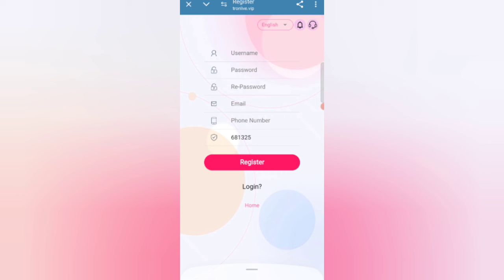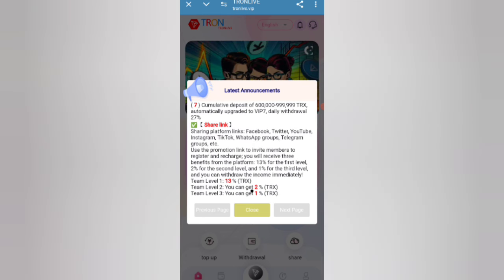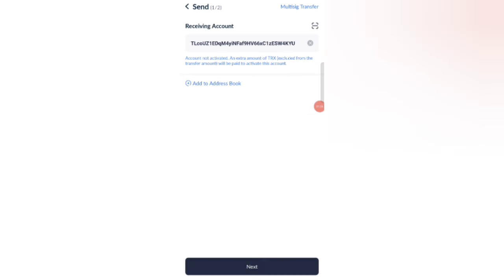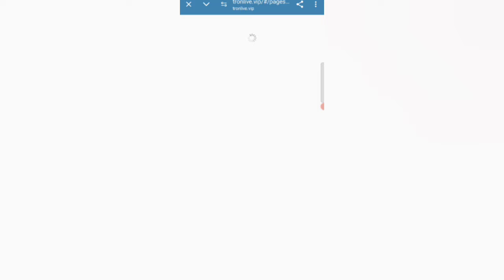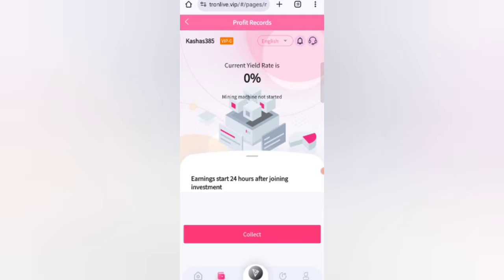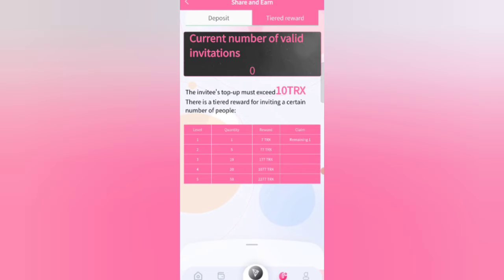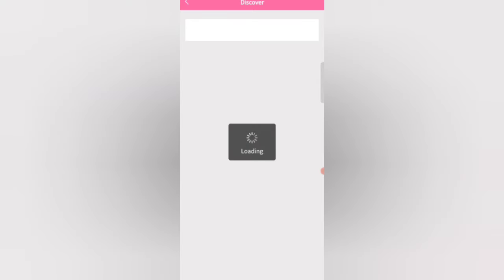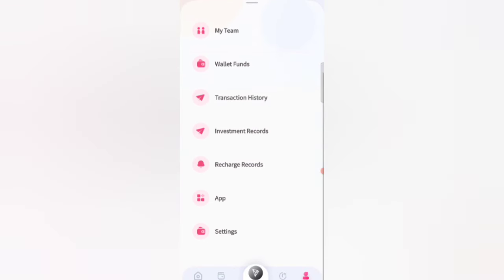Get 68000 TRX For FREE With Quick Withdrawal! 💸 (Usdt Mining Miner Withdrawal)🎁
YOUR RELATED QUARRIES 👇
earning app
crypto earning
free usdt
dollar free
earn dollar
usdt
100 payment proof online earning app 2024
100 per day earning app
best stablecoin
crypto investment
dollar app
dollar earn
dollar earning
earn bitcoin
earn btc
earn trx
earn usdt
earn usdt without investment
earning app

dapp trx
Dogecoin Mining
Earn dollars apps
mining app
mining site
mining usdt
site
usdt site
usdt tether
usdt thunder
usdt wallet

usdt mining miner withdrawal
usdt mining miner app withdrawal
usdt mining app
usdt mining miner
usdt mining site real or fake
new usdt earning site today
free usdt earning
usdt mining
Without deposit usdt mining site